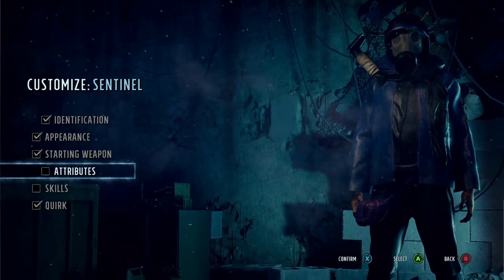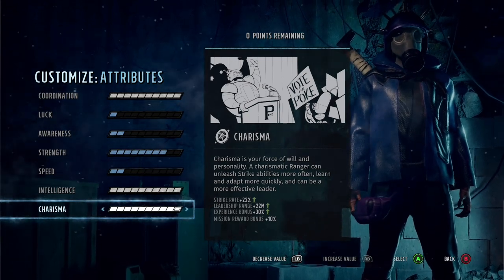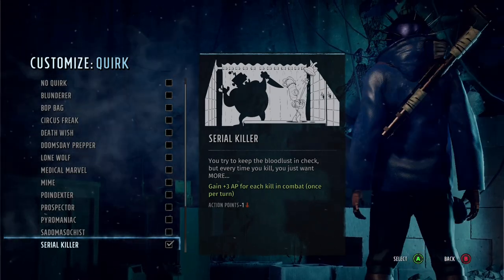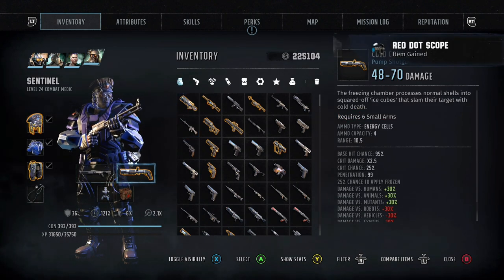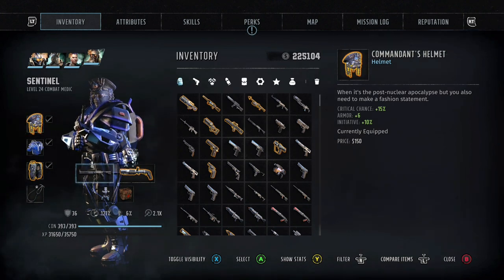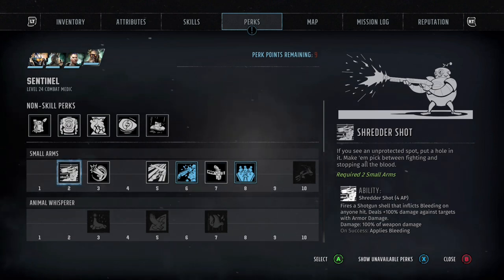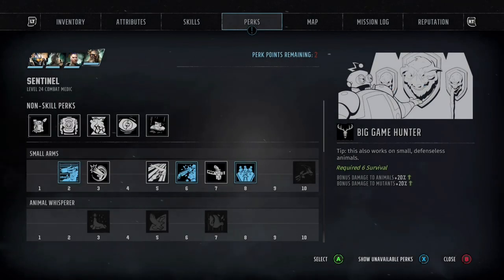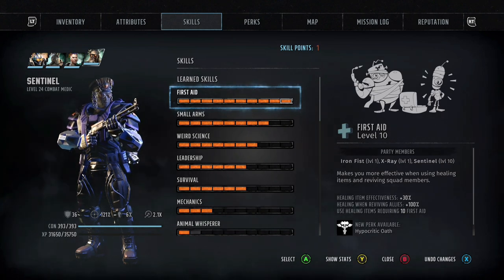Wasteland 3 Leader Shotgun Advanced Build guide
Wasteland 3 Leader shotgun adanced build guide. this is a very viable leader build. This is just a guide, it can be tweaked to fit most builds if you have any suggestions I'd love to hear your thoughts.